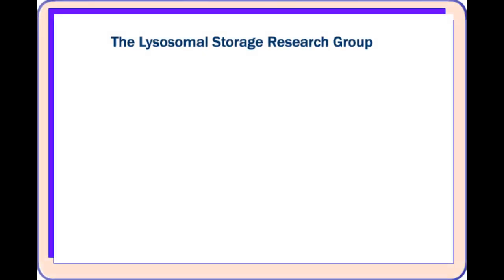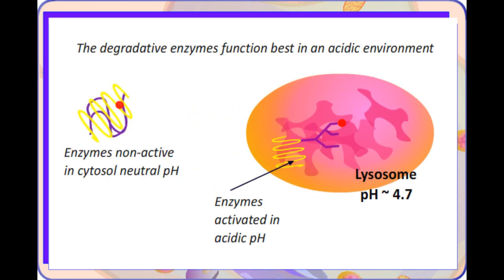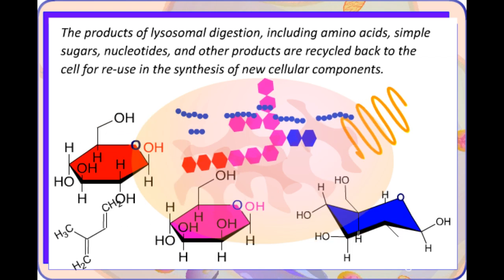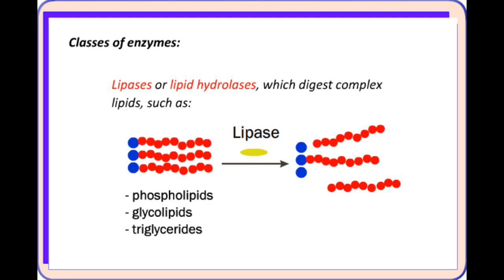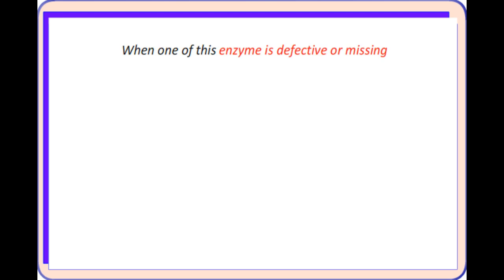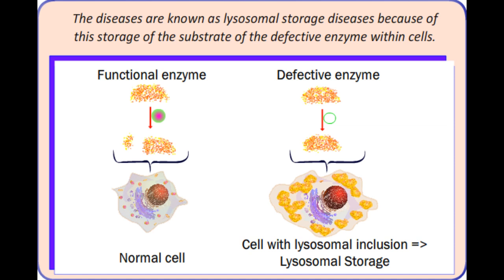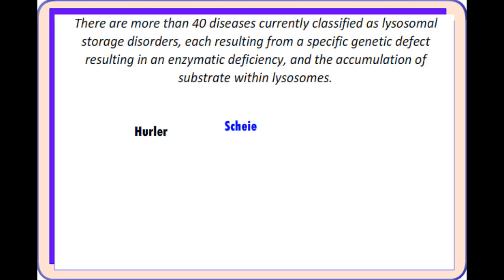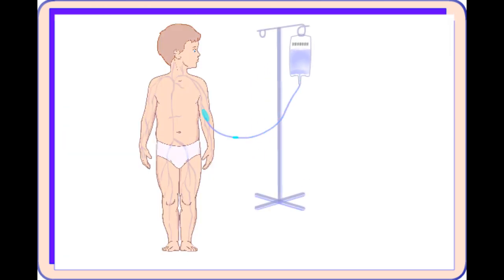Lysosomal Storage - a brief intro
A brief introduction into the focus of our medical research group; describing the nature of lysosomal storage diseases. For a complete educational program in Hunter disease (MPSII), designed specifically for the medical workers in lysosomal storage please visit our web site's eClinic

This movie was made entirely with Adobe applications: Flash Pro CS series, Captivate 4, Premiere Pro CS3, Media Encoder CS4, Soundbooth CS4.